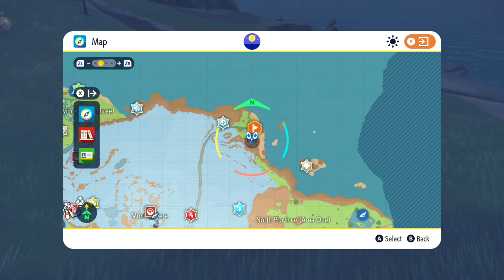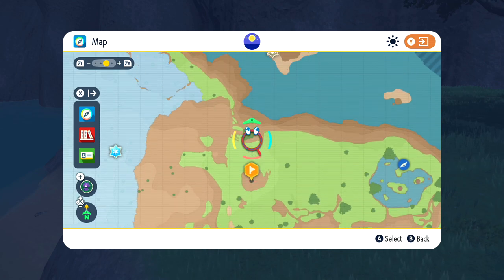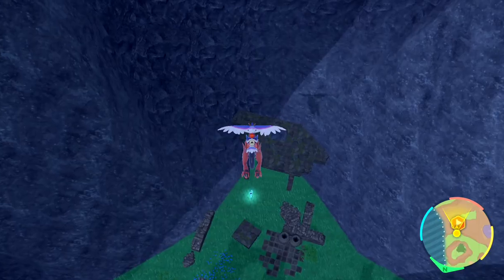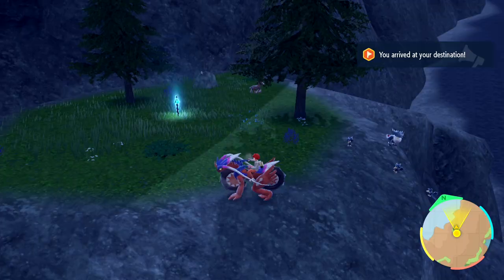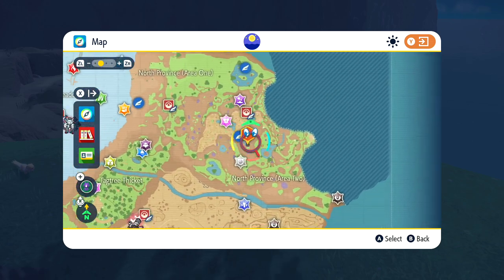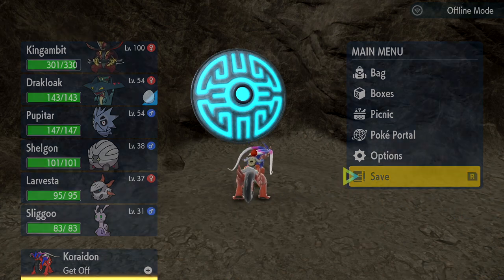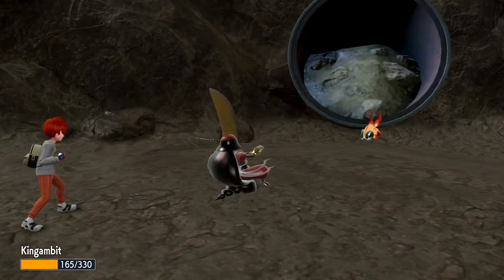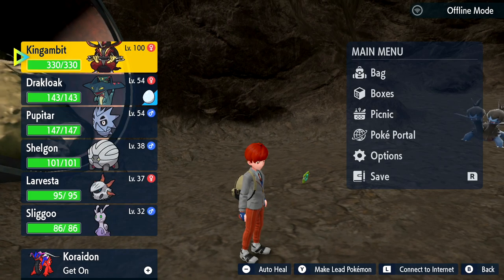How To Get Chi-Yu Pokemon Scarlet And Violet Location Guide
This is my first Pokemon Scarlet and Violet gameplay part 1, pokemon scarlet and violet are set in the region of Paldea, pokemon scarlet features a more historic aesthetic, while pokemon violet features a more scifi aesthetic, This should mean that both scarlet and violet playthrough of these games should be quite fun to do and I am looking forward to sharing them with you! we may make a 100% , walkthrough for Pokemon Scarlet and violet and you can expect lots of mini-guides and how to get Pokemon videos from me soon.

Topics covered in this how to get Chi-Yu video
How To Get Chi-Yu
where To Get Chi-Yu
How To find Chi-Yu
where to find Chi-Yu

this is the definitive guide on the Chi-Yu in pokemon scarlet and violet and I hope you enjoyed my description